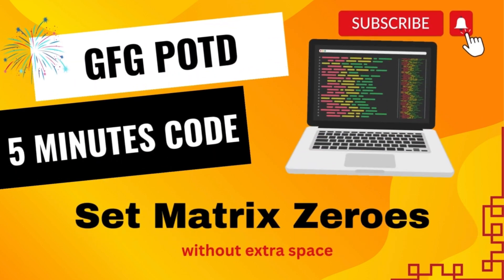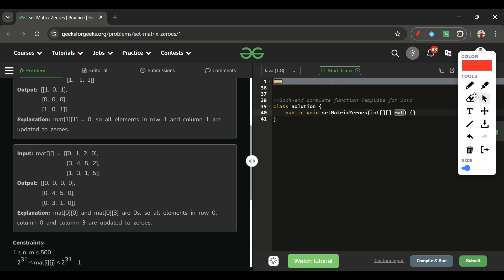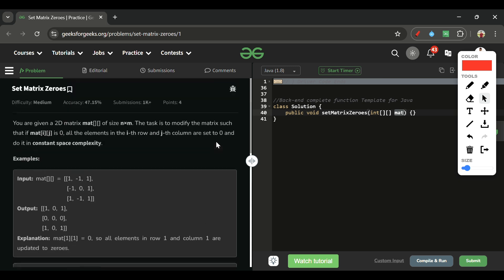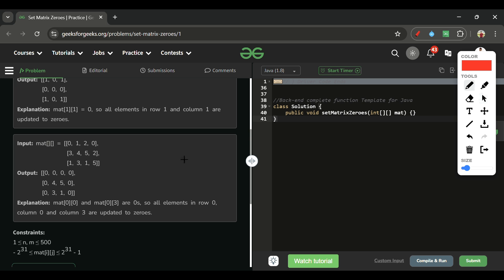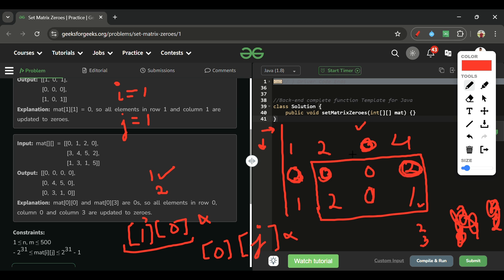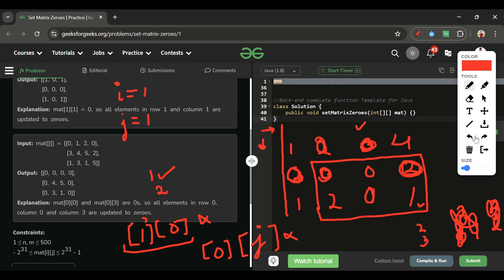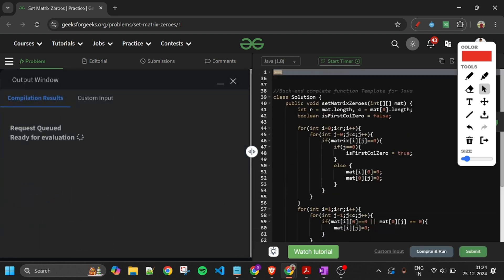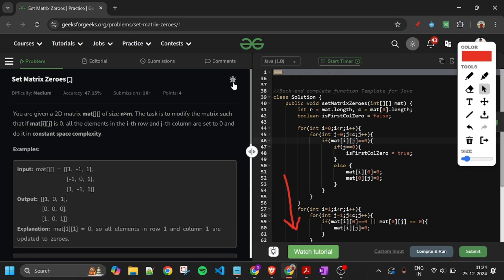Set Matrix Zeroes | GFG POTD | 5 Minutes Code | GeeksForGeeks | DSA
Here is the solution to the "Set Matrix Zeroes" GFG problem.